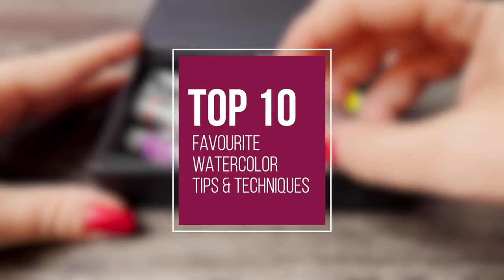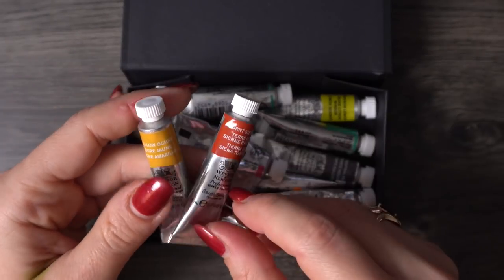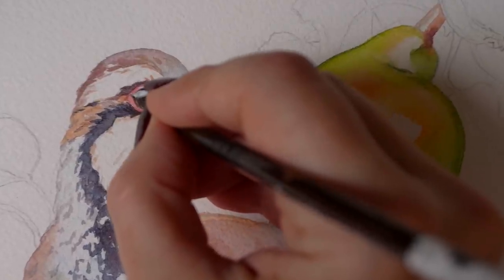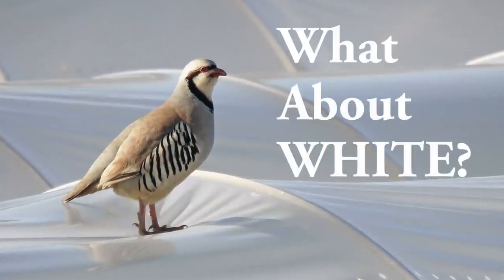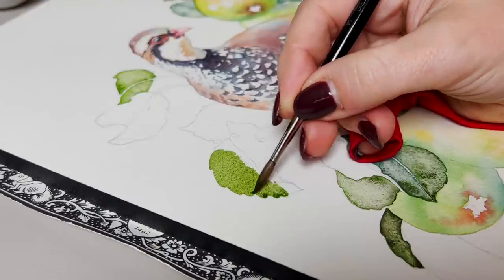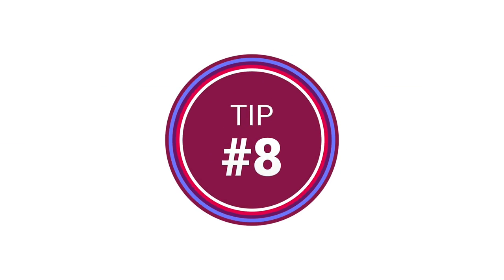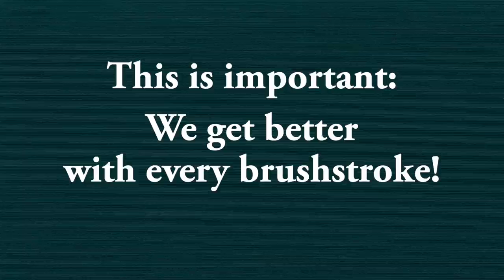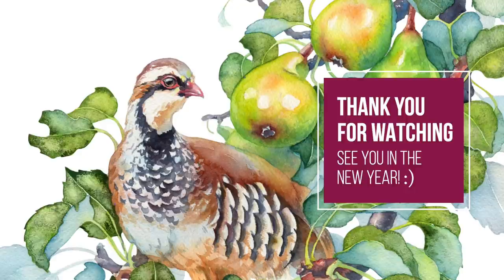MY TOP 10 💜 Watercolor Tips & Techniques🎄🎨 Holiday Special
In this end-of year special,  I will show you my Top 10 favorite watercolor tips and techniques from last year (using a "Partridge in a Pear Tree" as an example). We will cover everything from granulating technique to help you create beautiful textures, to glazing and painting white on white. Thank you for your support this year! Happy Holidays!

🎨 MATERIALS:
PAPER : Arches cold pressed 140lbs, 12 x 16 inches
BRUSH : size 2-3 Series 7 round sable from W&N
GLOVE: Protective Glove from Laughing Paw

🐦 MAIN PIGMENTS:
Indigo Daniel Smith
Burned Sienna W&N
Perylene Violet DS
Quinacridone Red QOR
Green Apatite Genuine DS
Cascade Green DS

🐦 OPTIONAL PIGMENTS:
Phthalo Blue Green Shade QOR
Gold Ochre W&N
Transparent Pyrrole Orange QOR
Scarlet Lake W&N
Aqua Green W&N
Phthalo Yellow Green DS